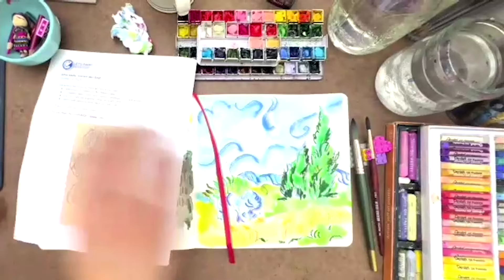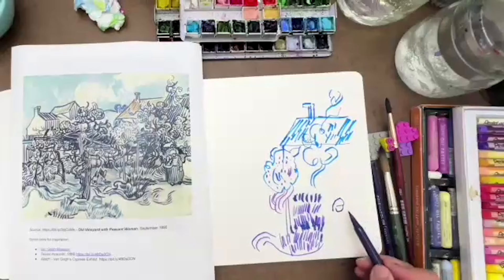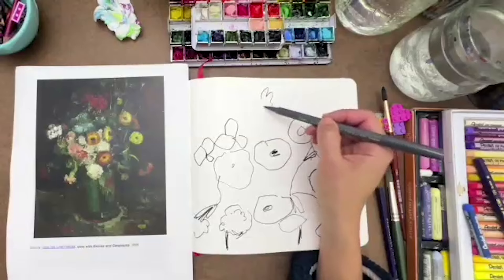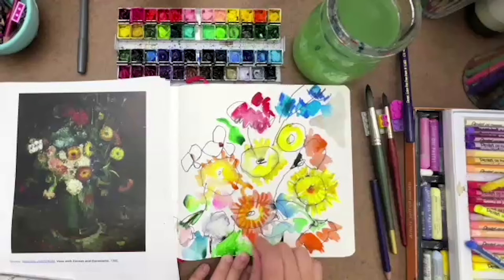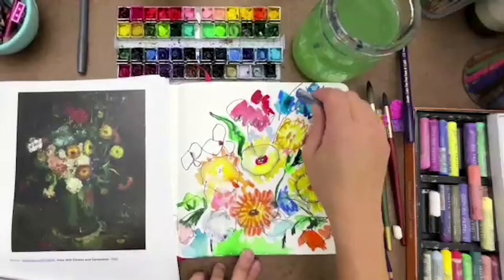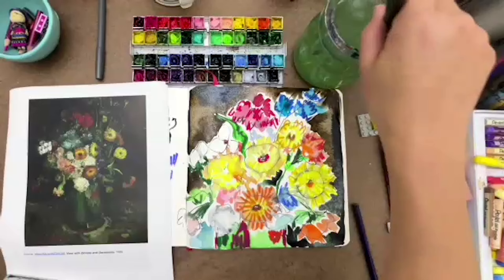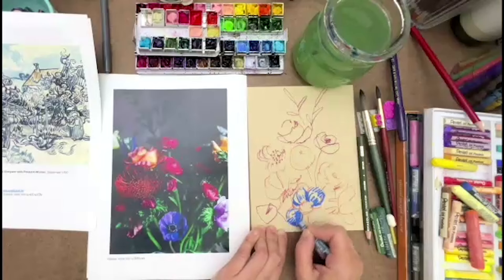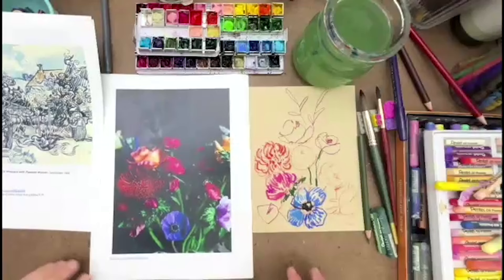Painting with Joy - Artist Study: Vincent Van Gogh, Part 2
This session is the recording of the October 18, 20023

📝 Mixed Media Sketchbook
🤓 You can find me and my daily project here:
and tag your art as paintingwithjoy so I can see your beautiful work!